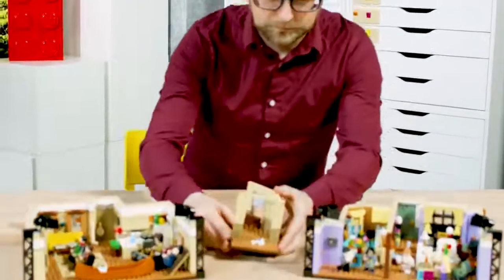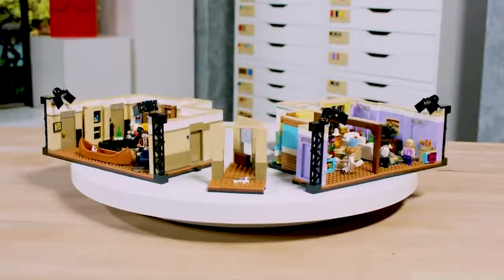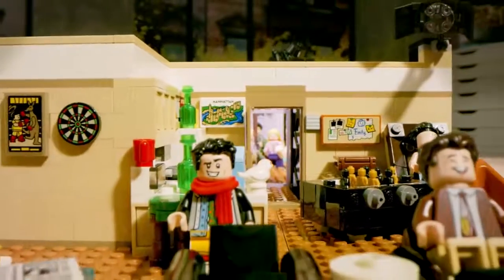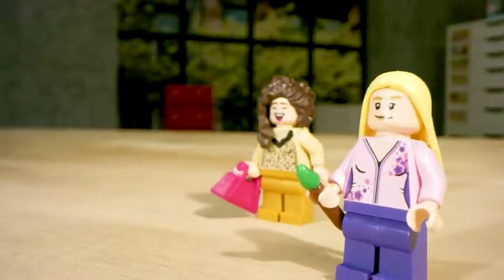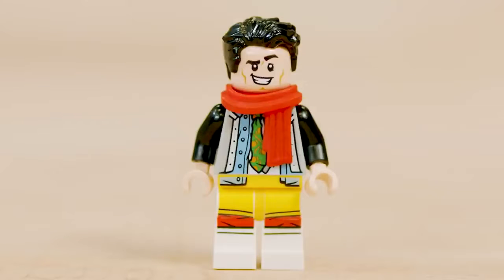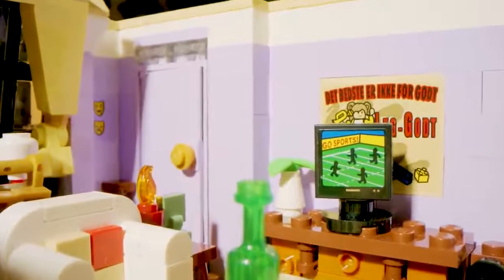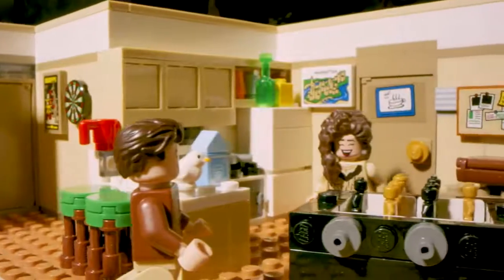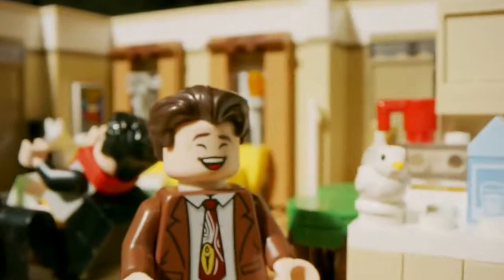LEGO City10292 make The Friends Apartments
How to make LEGO  City10292   The Friends Apartments